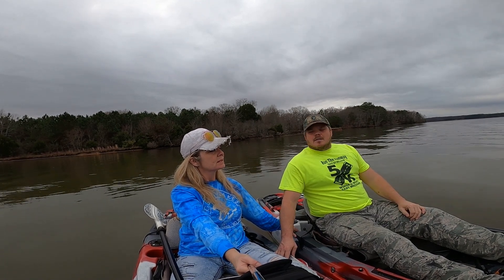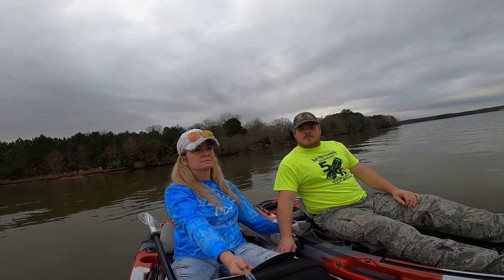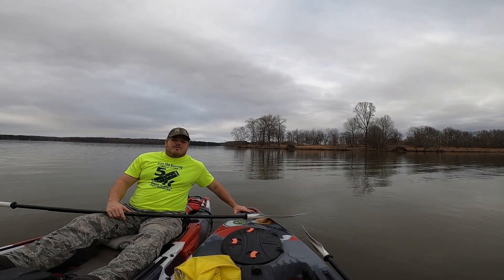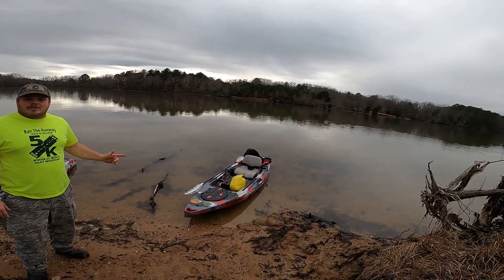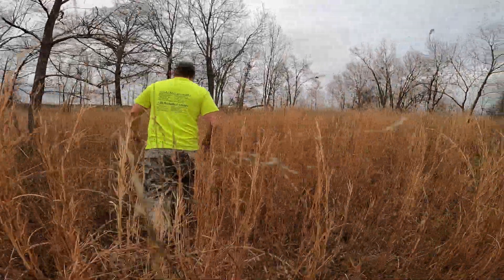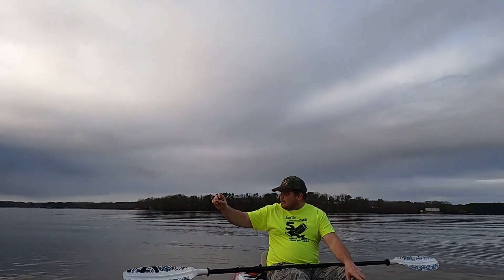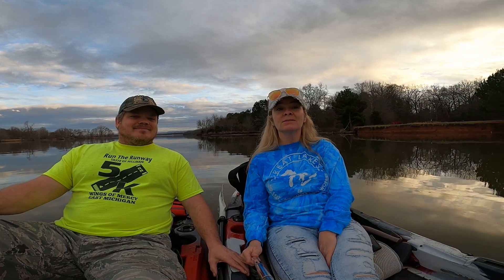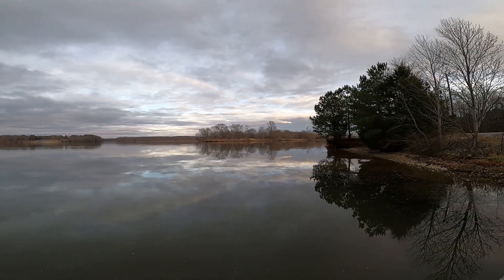Woods Reservoir Kayak Paddle To Find A Loon~~near Manchester, Tn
We found ourselves out with the kayaks on a beautiful December 26 evening in Tennessee paddling on Woods Reservoir. It was a little cloudy, but it was warm and peaceful.
We tell you a little about Woods Reservoir and share with you the search for the Common Loon. This man made lake is a migratory stop for the Loon. It has been our favorite bird since first hearing it at Isle Royale National Park in Michigan. I was thrilled to find out they make a migratory stop in Tennessee. On this particular paddle, we heard them calling, but did not spot the Loon itself. Oh well, maybe next time.